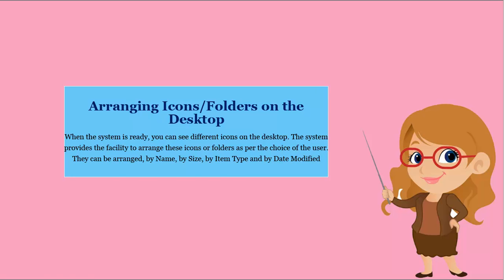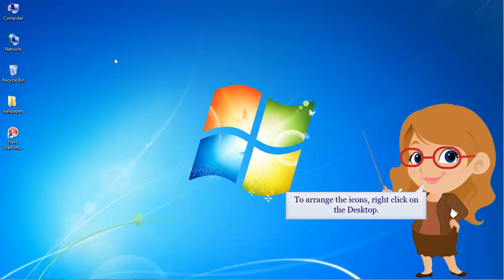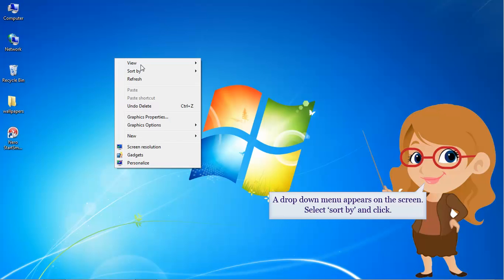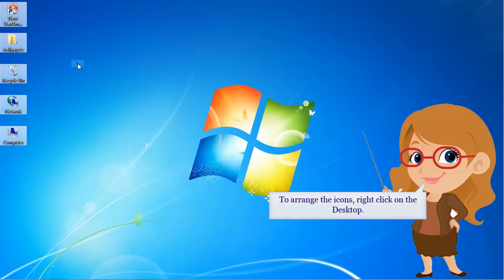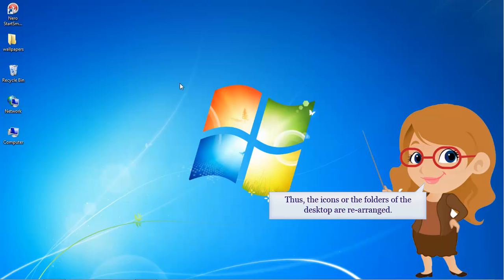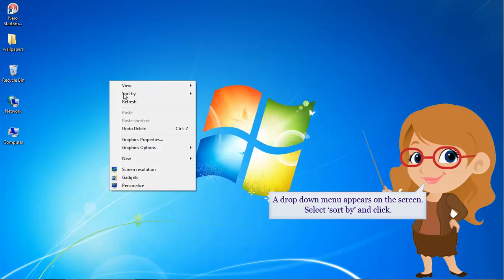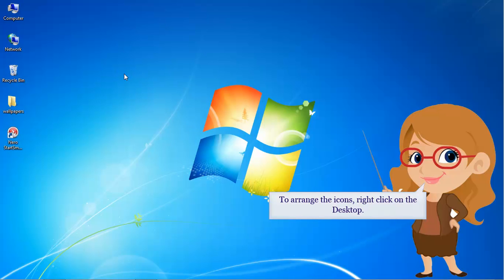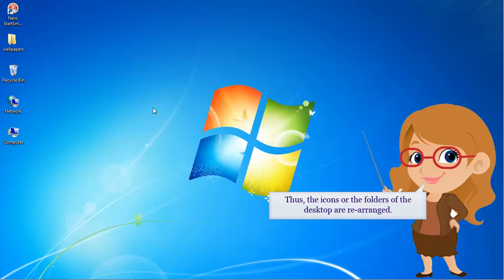Windows 7- Arranging Icons on the Desktop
Learn how to arrange or sort icons on the Desktop in Windows 7